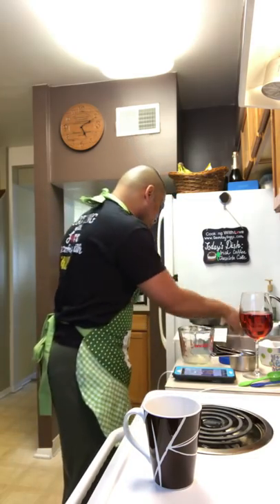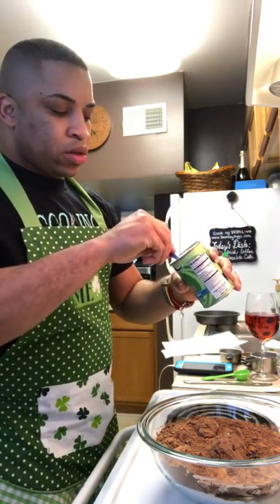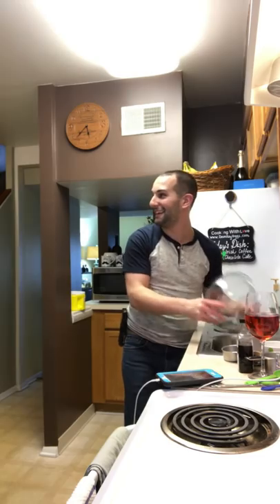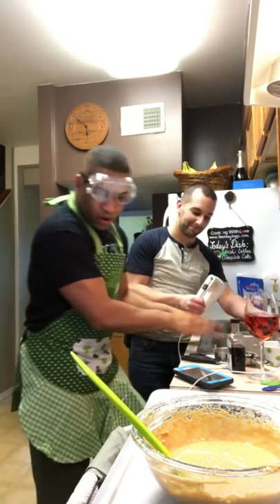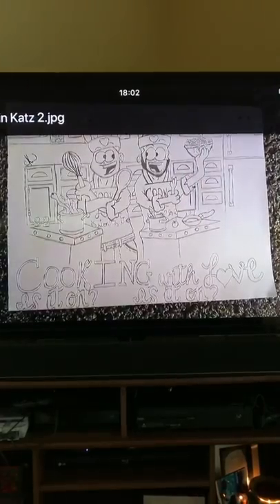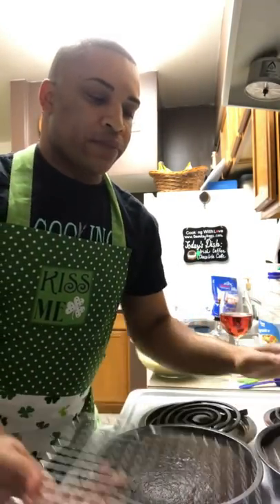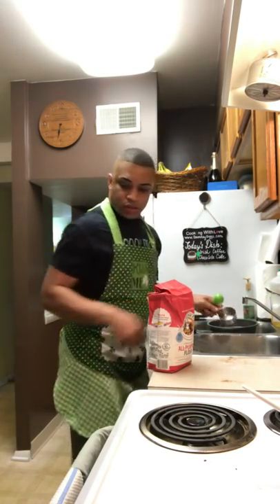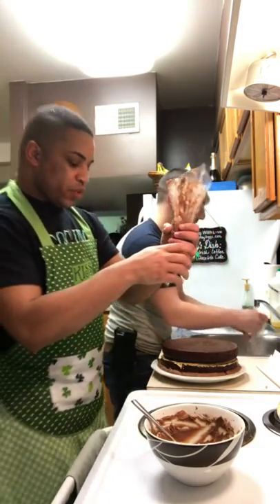Episode 1 Cooking With Love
Live, Love, and Laugh: Inspiration From Within